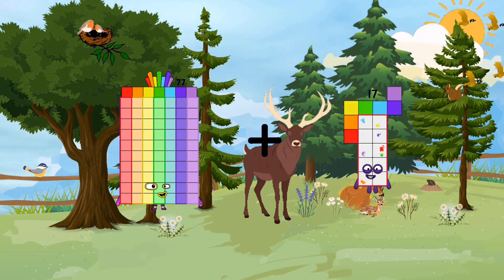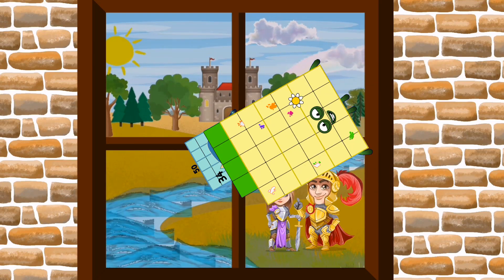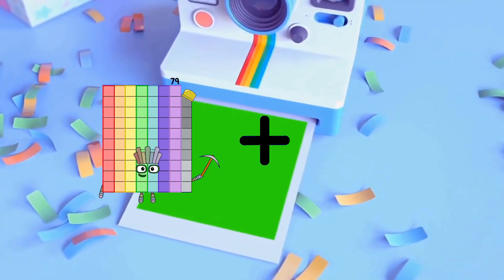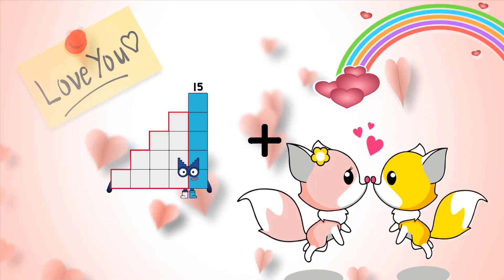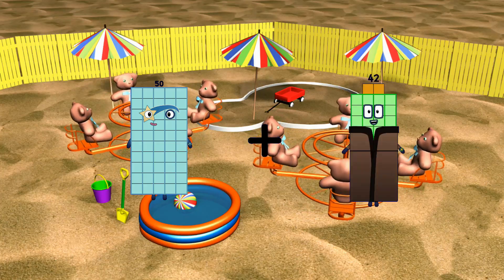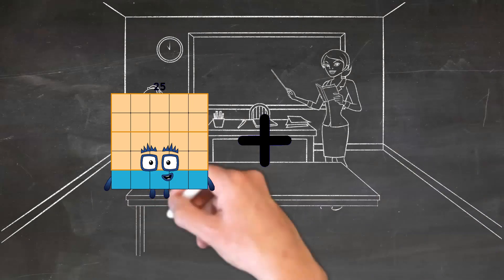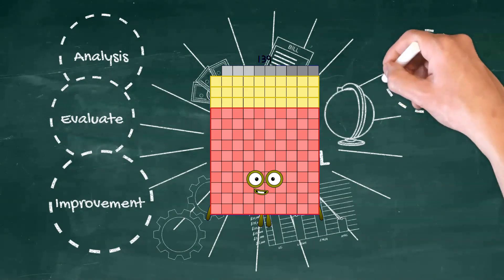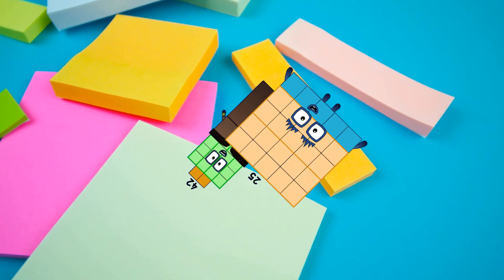Numberblocks Math: Learn Adding Numbers | Learn To Count Number | LEVEL 1 | #5